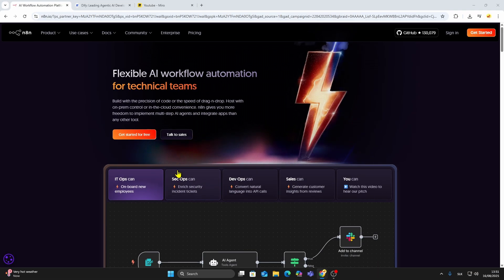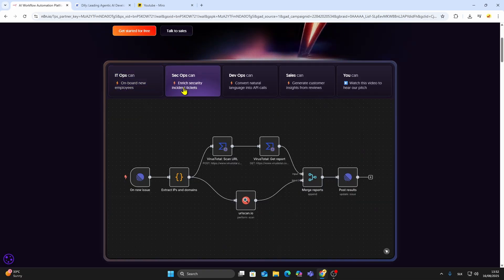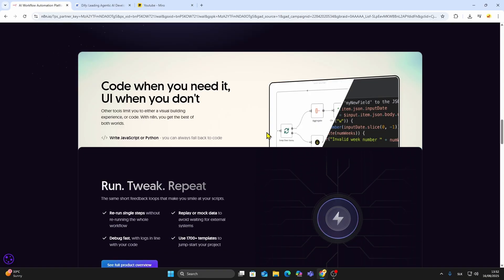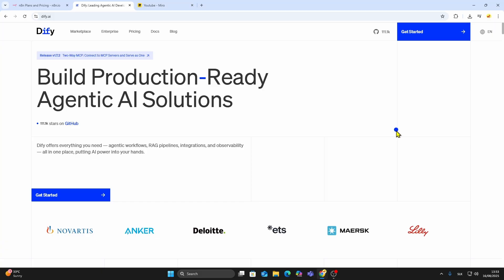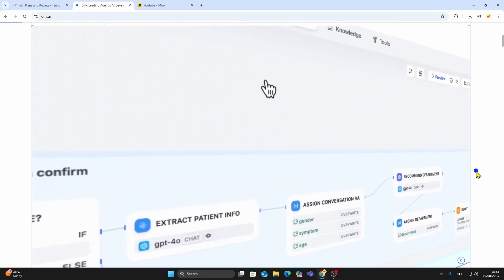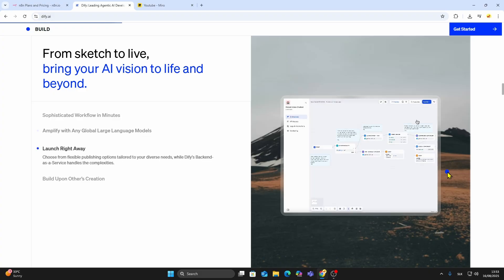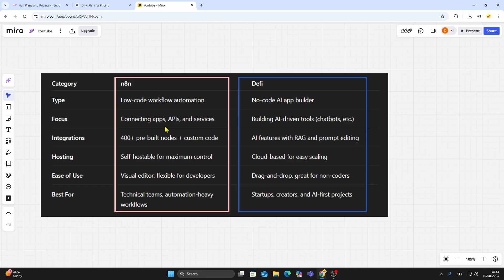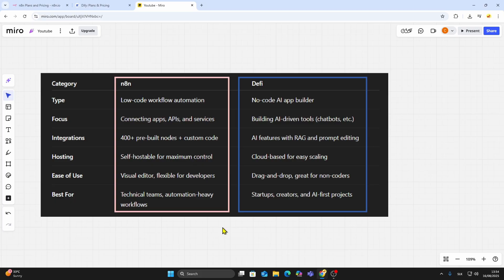n8n vs Dify (2026) – Which Automation & AI Platform Should You Use?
In this video, we’re comparing n8n vs Dify, two open-source platforms that are changing the way people build automation and AI apps. Both are powerful tools, but they’re designed for very different use cases.

👉 n8n is a low-code workflow automation tool with over 400 integrations. It’s perfect for connecting APIs, automating business processes, syncing data, or building advanced workflows. Developers can even add custom JavaScript for extra flexibility, and the option to self-host gives you full control over your data and infrastructure.

👉 Dify, on the other hand, is a no-code platform focused on creating AI-driven apps. With drag-and-drop building, a built-in RAG engine, and a prompt editor, you can quickly create chatbots, content generators, or AI assistants. It’s cloud-based, easy to scale, and designed for non-technical users or startups who want to build smart apps fast.

⚖️ Quick Comparison:

n8n: Low-code automation, self-hostable, flexible, best for technical teams.

Dify: No-code AI app builder, cloud-based, fast, best for non-coders and startups.

By the end of this video, you’ll know exactly whether n8n or Dify is the right tool for your projects.